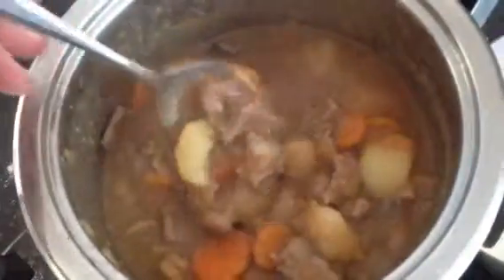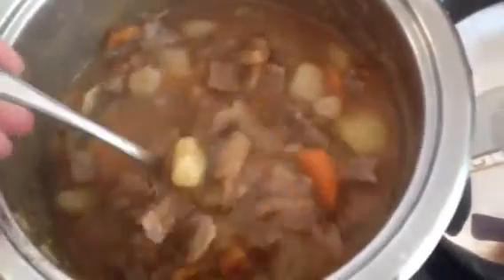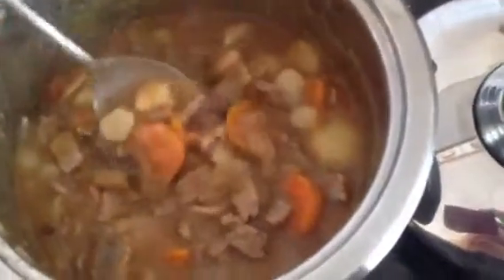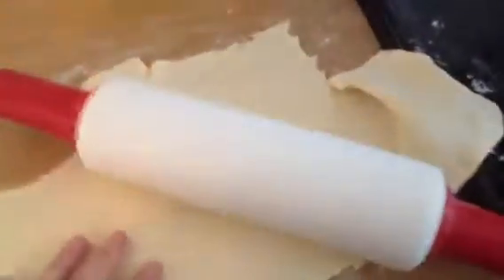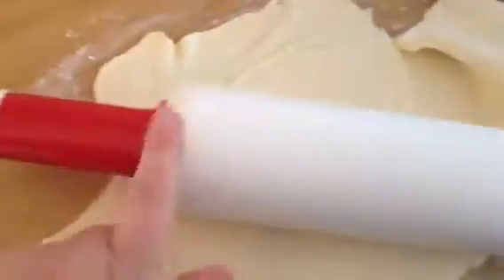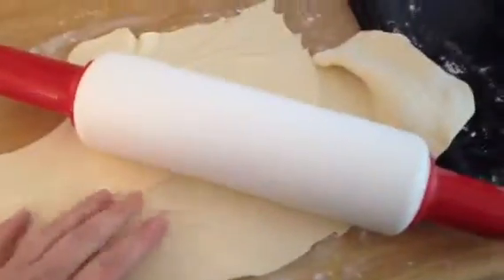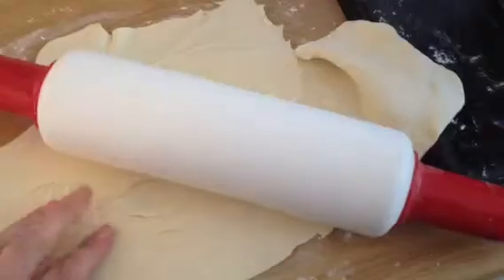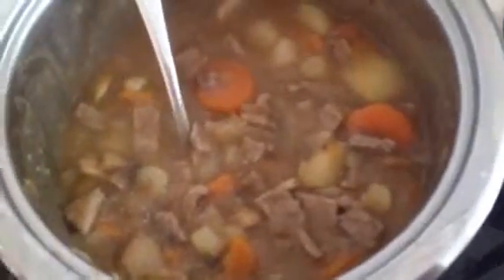Pie in the making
Pie